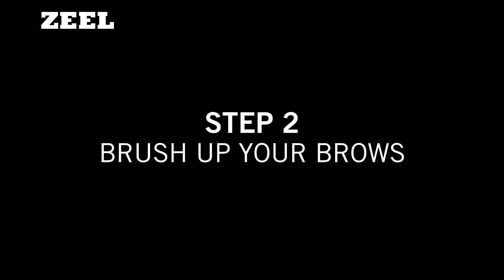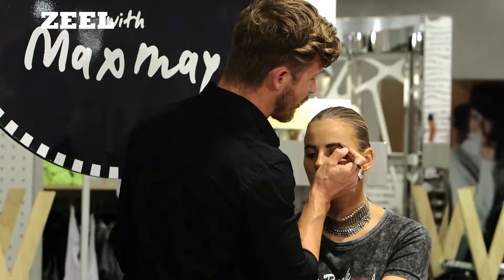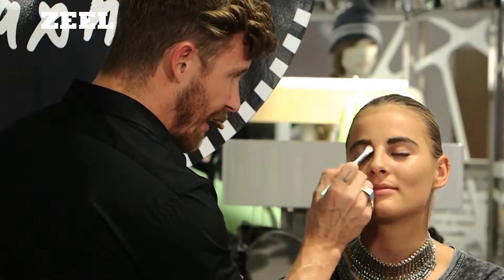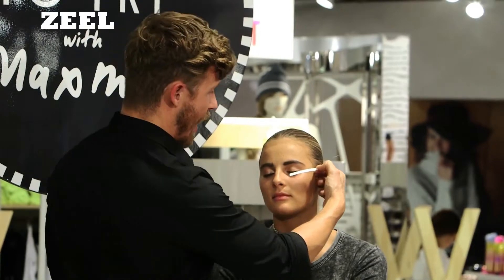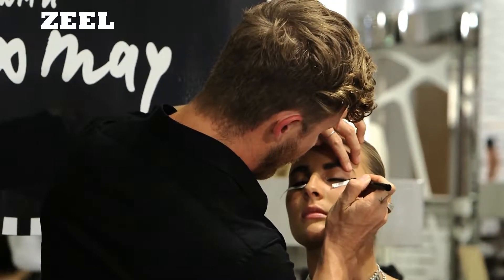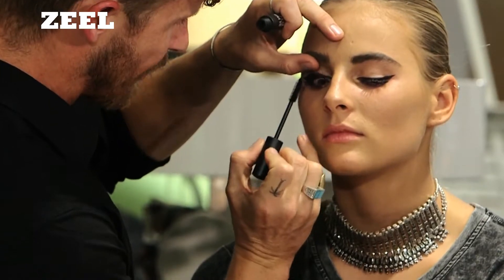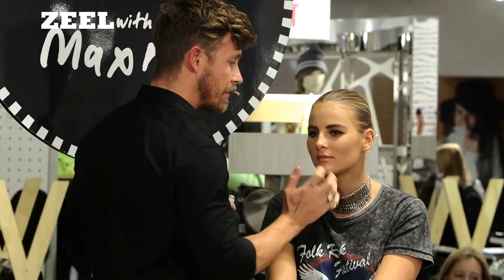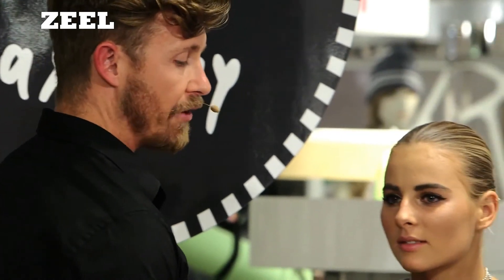zeel International Brand / zeel store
"ZEEL" is one of the largest international fashion Brand. The customer is at the heart of our unique business model, which includes design, production, distribution and sales through our extensive retail network.

"ZEEL" opened its first store in the Tremblay-en-France in 1975. "ZEEL" has over 2,900 stores strategically located in leading cities across 75 countries. "ZEEL" 's designers and customers are inextricably linked. Specialist teams receive constant feedback on the decisions its customers are making at every "ZEEL" store. This feedback inspires "ZEEL" 's creative team which is made up of over 200 professionals. "ZEEL" is always striving to meet the needs of its customers at the same time as helping to inform their ideas, trends and tastes. The idea is to share responsible passion for fashion across a broad spectrum of people, cultures and ages.

It believes that every women is a celebrity in herself and source of positive energy, inspiration and style.

"ZEEL" 's designs make her more beautiful and lovable irrespective of her living standards and beliefs.

"ZEEL" International Brand stores are operative across the globe and now open in India also.

"ZEEL" International Brand provides abandon choice, Value for money, best quality, exclusive designs and comparable with high class brands at competitive price.

Using "ZEEL" International Brand, people have a different feeling which makes them most happiest person due to impressive lifestyle at affordable price.

"ZEEL" International Brand is the Ultimate fashion store specially for all the girls and women who believe in living life as a Glam Queen, Party Hopper, College Goers, Movie Lovers and Housewife. Here there is something attractive for everyone. There cannot be any reason not to buy "ZEEL" products which only aims to bring latest fashion that delight and spreads smiles to all users. (sometimes envy too).

And "ZEEL" International Brand is here to fulfill need of every women’s fashion requirements of any size and seasons.